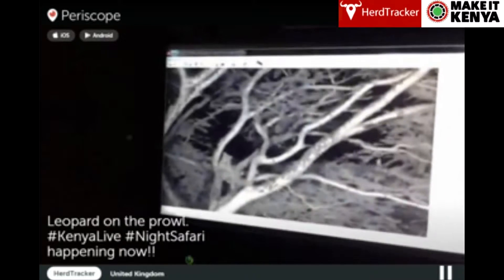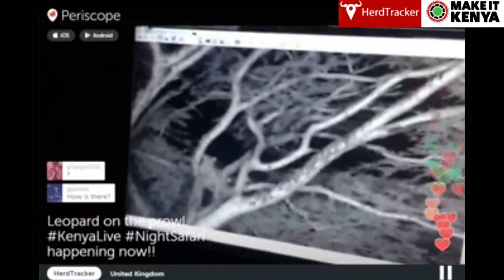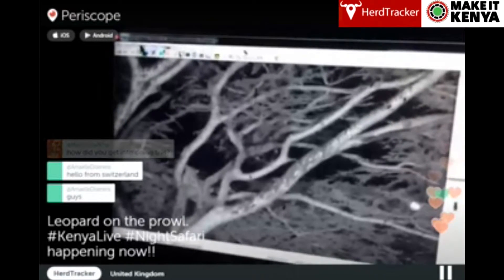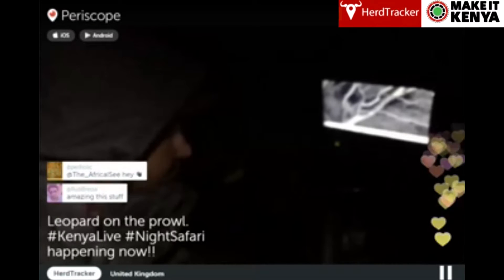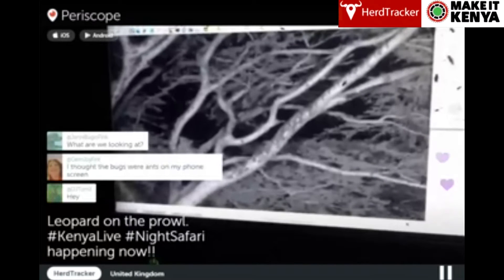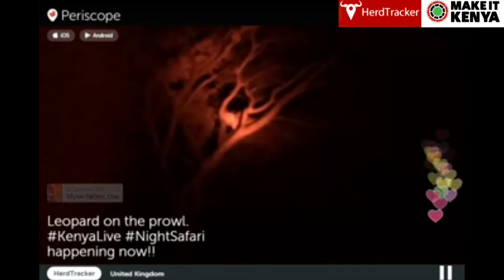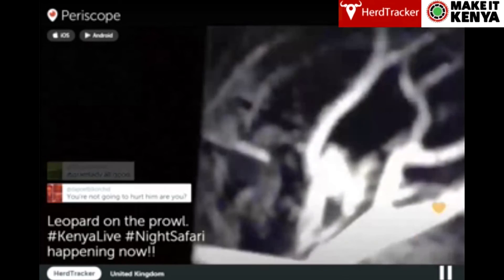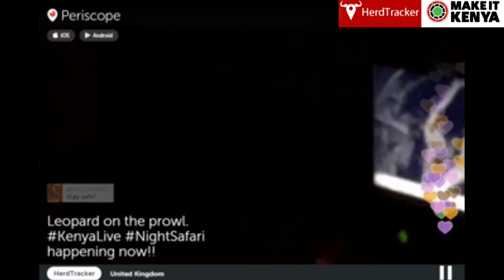Leopard on the prowl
Follow the link below to read our blog post on Where is the great migration in July?